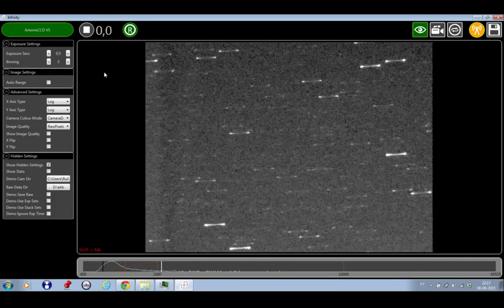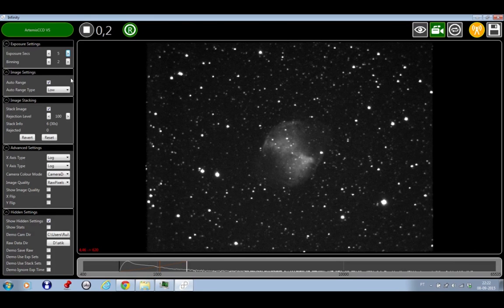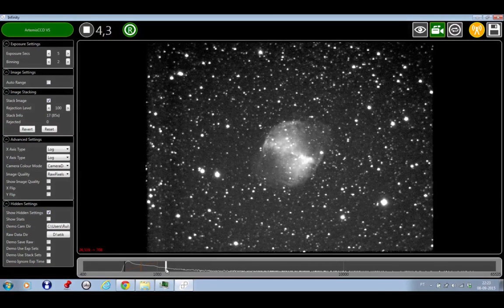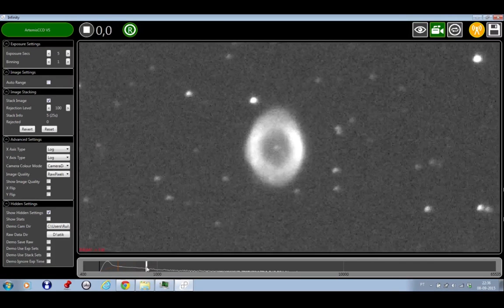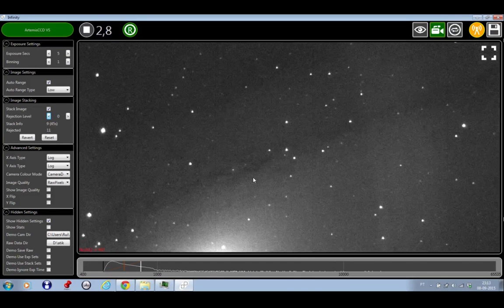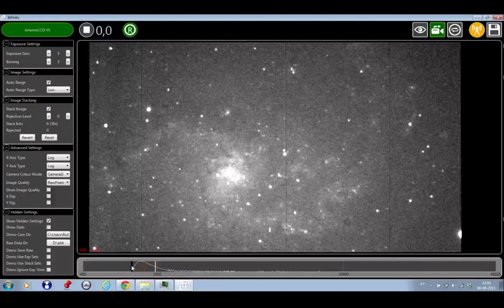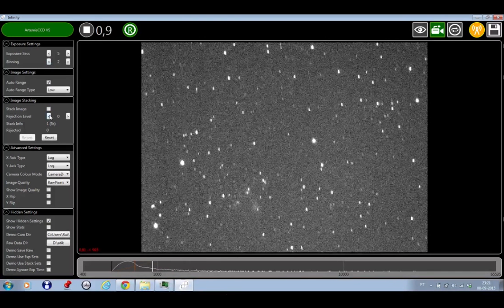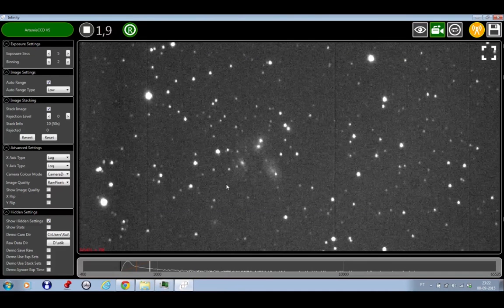Atik Infinity - Live Broadcast Highlights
Highlights from the first ever live broadcast with the Atik Infinity camera.

M27 - 0:46
M57 - 2:28
M31 - 3:44
M33 - 4:22
Stephan's Quintet - 5:48
NGC 7331 - 6:47